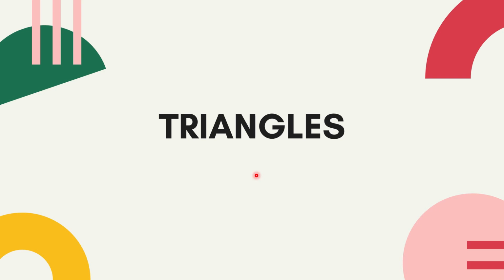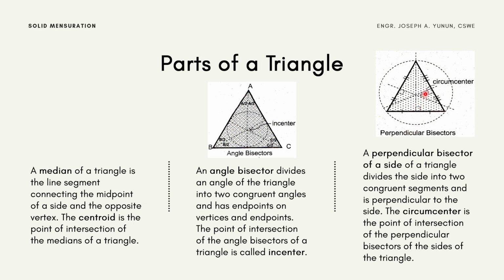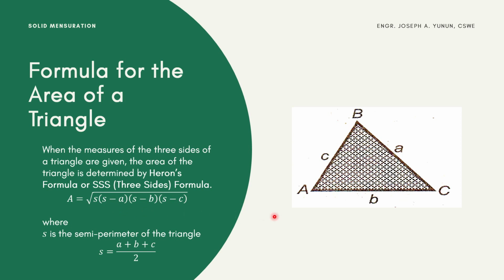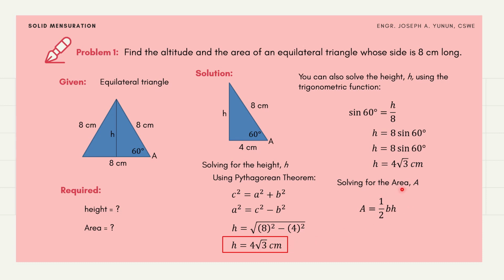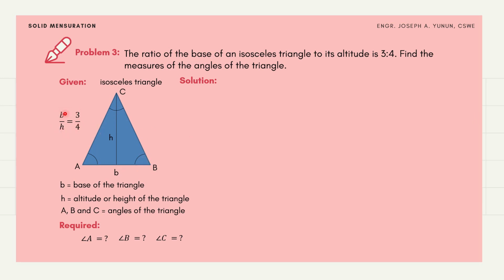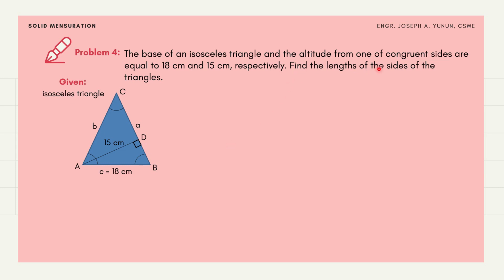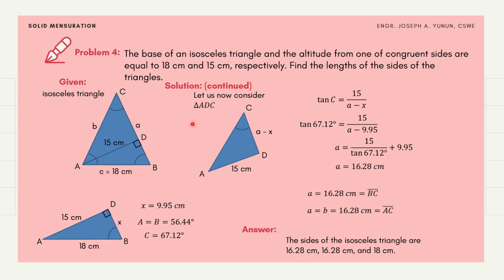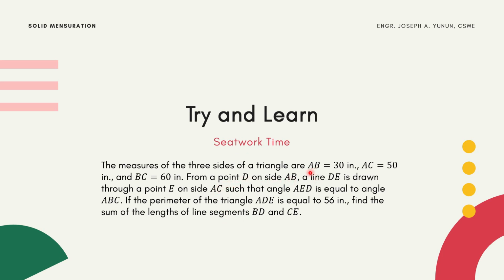4. Solid Mensuration - Triangles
This video tutorial will give you an understanding about triangles, its part and classifications and how to solve problems.